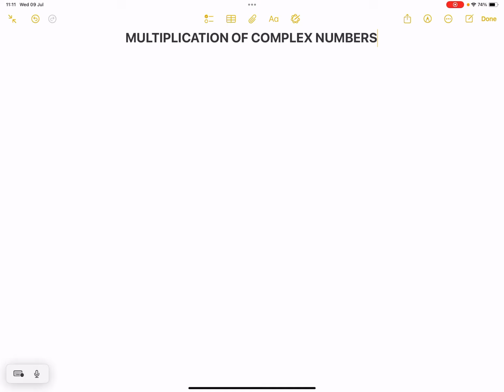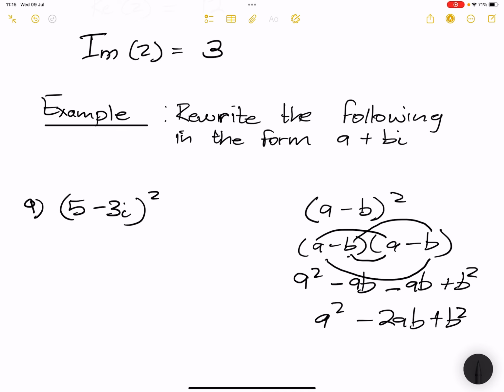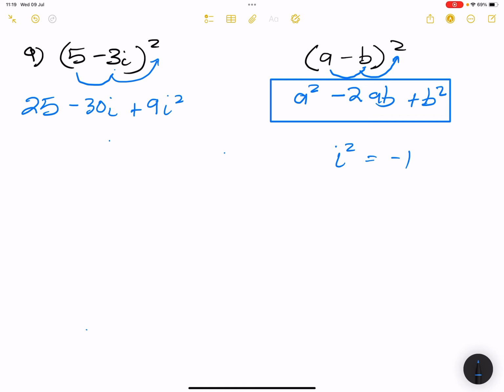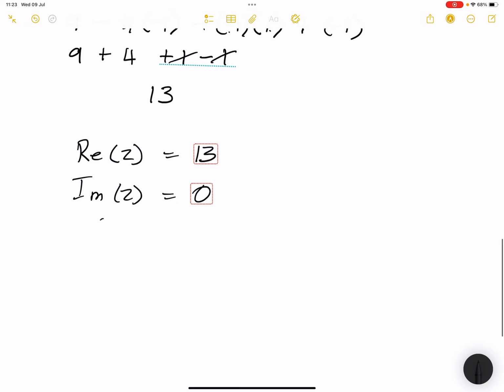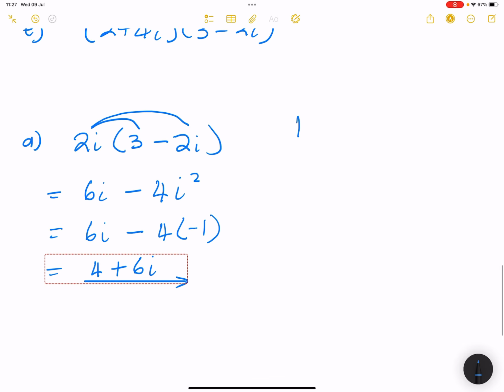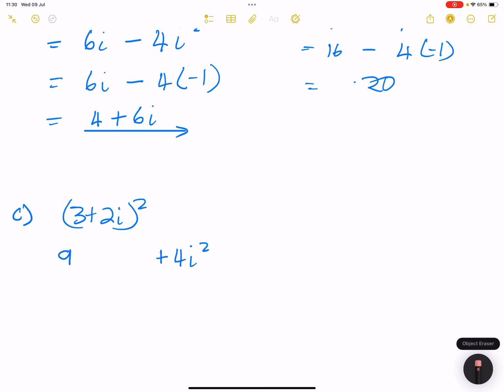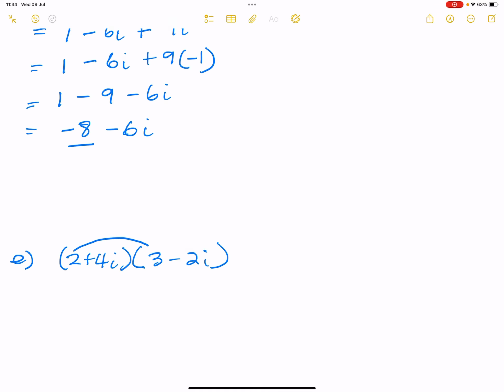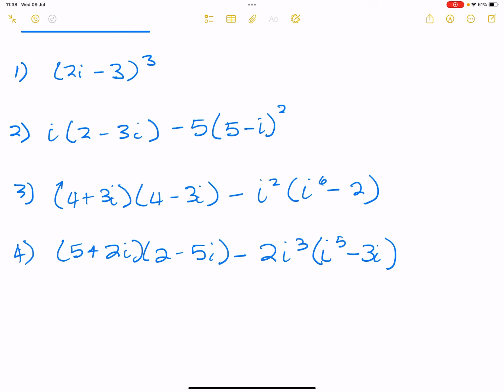How to Multiply Complex Numbers | Technical & AP Maths | Grade 12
Technical Maths / AP Maths – Complex Numbers
In this lesson, we tackle the multiplication of complex numbers — a key skill in both Technical Maths and AP Maths. If you’re learning how to work with imaginary numbers and express your answers correctly in standard form, this video is for you!

🔍 What You’ll Learn:

How to multiply two complex numbers

Using the FOIL method correctly with complex terms

Converting between rectangular and standard form

Perfect for Technical Maths learners and those preparing for higher-level maths like AP Maths and Engineering streams.

💬 Got a question? Drop it in the comments and we’ll help you out!

Channel Details:
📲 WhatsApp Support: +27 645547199